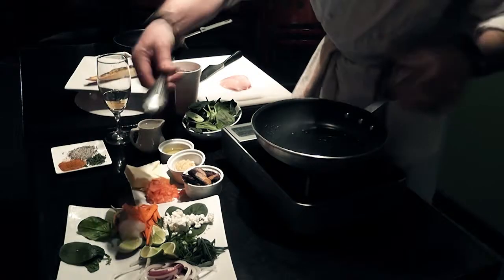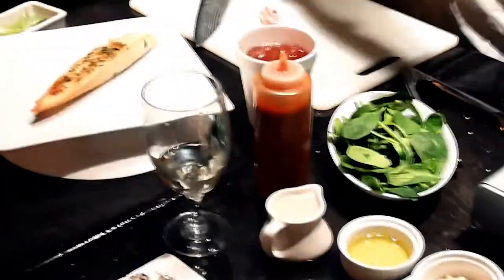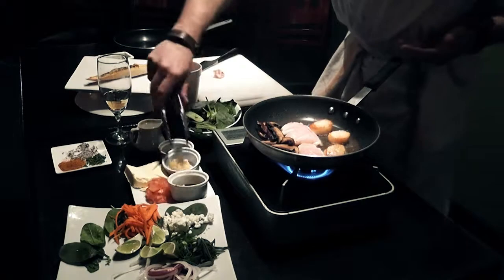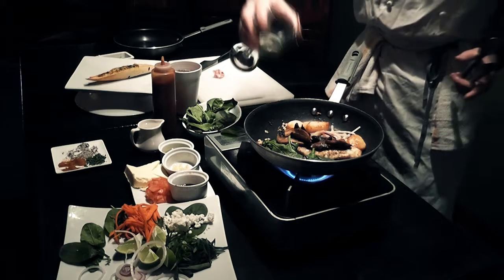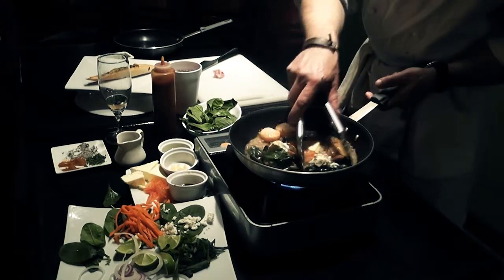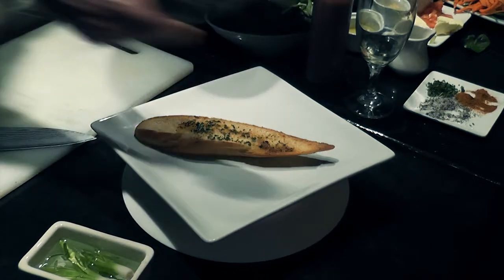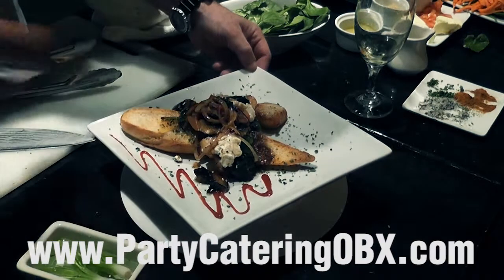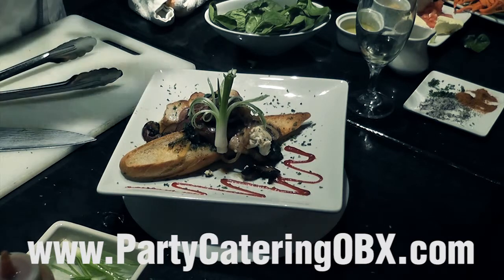Fresh Outer Banks Rockfish - Striped Bass - Red Sky Cafe Style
and download Chef Wes Stepp's most popular menus, watch a ton of other videos, and get to know a bit more about the most popular restaurant on the Outer Banks.

In this video, Chef Wes Stepp prepares fresh local Outer Banks Rockfish.  A favorite on the beach, Rockfish is a must have meal for OBX guests.